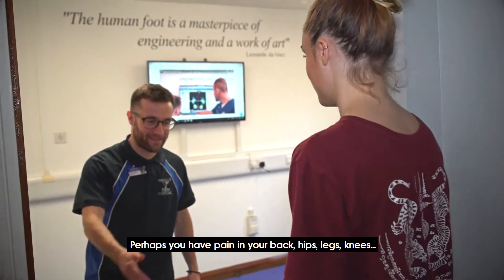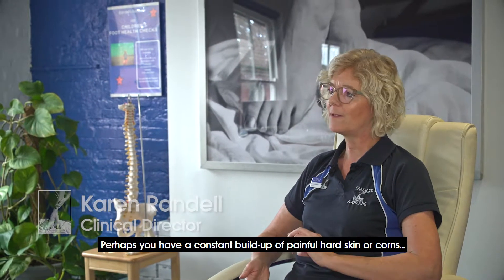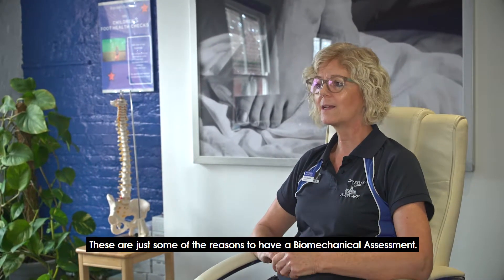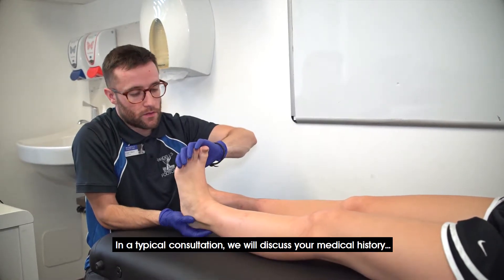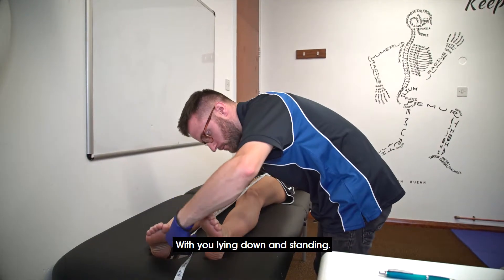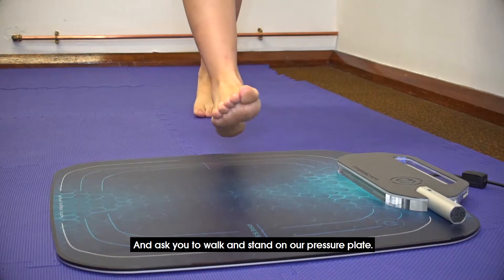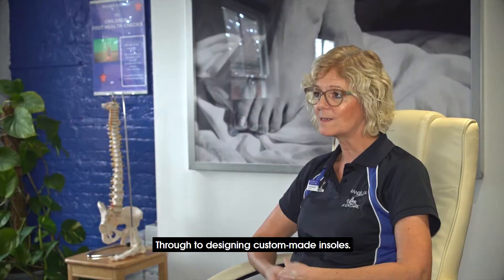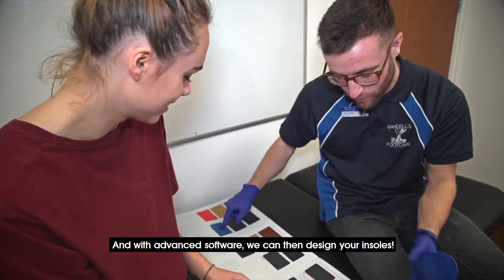Biomechanic Assessment Full Captioned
Explanation of what a Biomechanic assessment involves, reasons to have one and possible treatment outcomes.